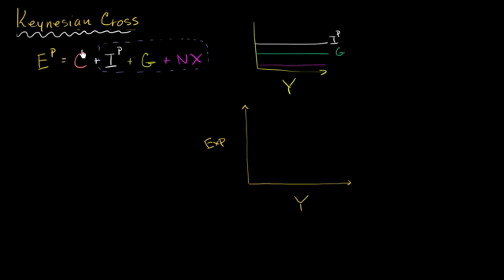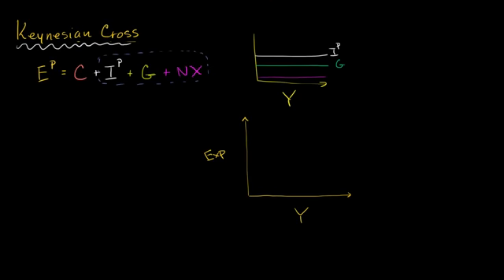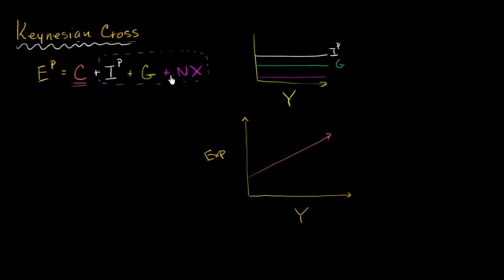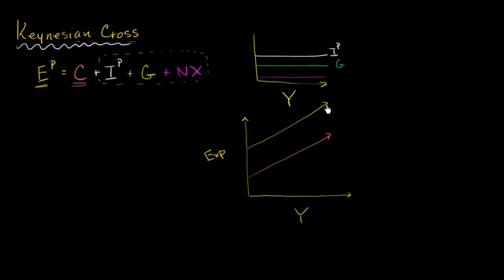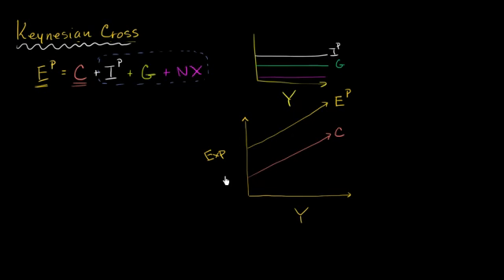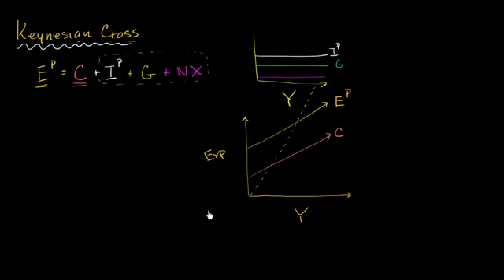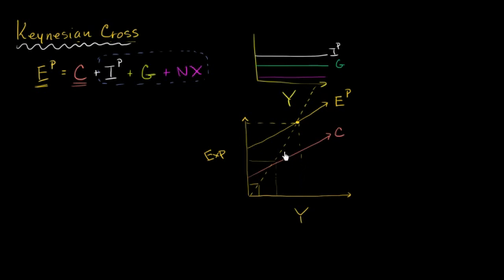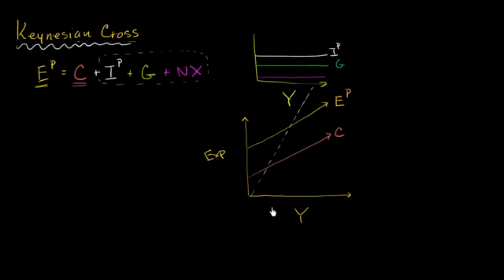03 - Keynesian cross - 01 - Keynesian cross.webm